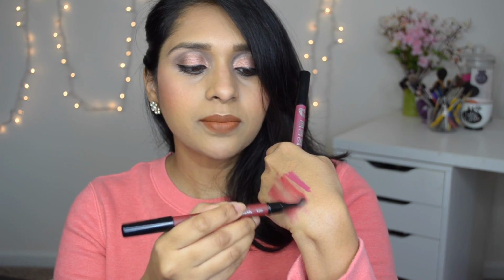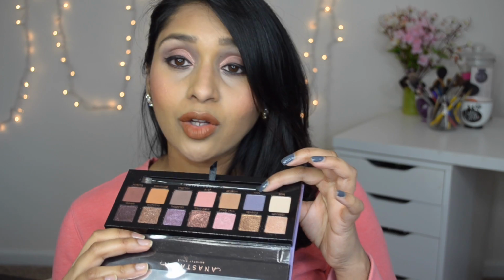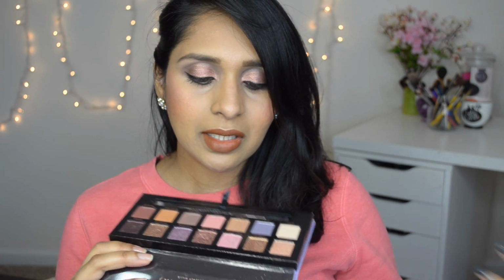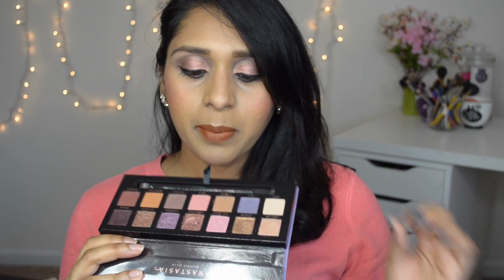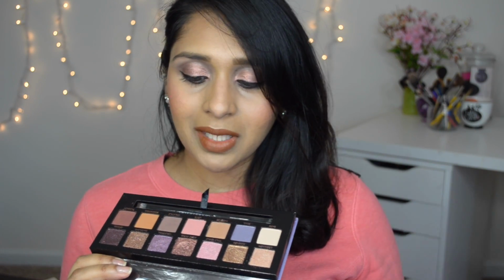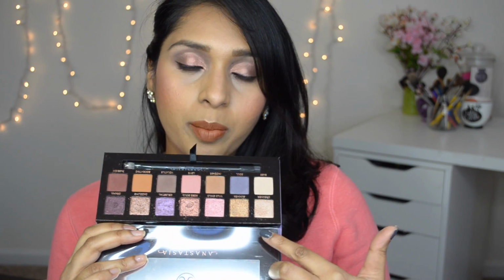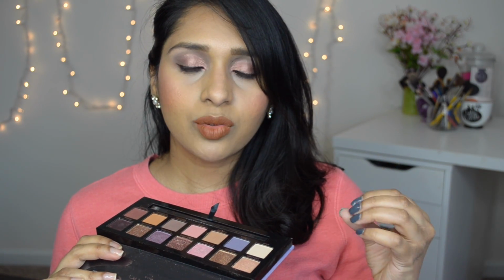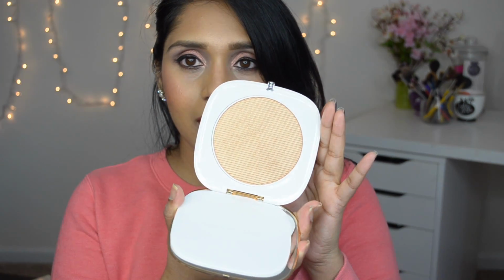High End Makeup Haul 2018| ABH Norvina, Marc Jacobs, PUR, Lancome, Kevyn Aucoin | deepikamakeup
♥Products Mentioned In This Video
• Buxom Plumpline Lipliner (Espionage, Anonymous Allure)
• Dose Of Colors Liquid Lipstick (Plum Queen, Old Flame, Mood)
• Smasbox Always On Matte Liquid Lipstick (Girl Boss, Slay Tan)
• Anastasia Matte Lipstick (Rosewood, Dusty Mauve):
• Sephora Cream Lip Stain Set
• Anastasia Beverly Hills Norvina Palette
• Marc Jacobs O!Mega All-Over Foil Luminizer
Make Your Le Marc 3 Piece Mini Liquid Lip Crayon Set
• PUR Hydrate & Balance Color Primer
• PUR Skin Perfecting Powder Balancing Act
• PUR Skin Perfecting Powder Bronzing Act Matte Bronzer
• PUR Skin Perfecting Powder Mineral Glow
• PUR Skin Perfecting Powder After Glow

♥What I'm wearing:
•Earrings- Forever21
•Top- Kohls
•Lips- Atomic Makeup 'Lexington'
•Nails- Sephora Money Maker
•Tutorial for Makeup In This Video: Coming Soon

♥Make Money By Shopping Online.
Get additional cash back on you online purchases.

Sign up for Ebates, Mrrebates. Then search for the store you want to place an order and click on the store. You will be redirected to your shopping site and finish you order as usual. You will receive % of your purchase as cash.

FTC- All items were purchased with my own resources, unless otherwise noted/mentioned. This is a happy and positive place with only honest and true from heart opinion. I received this product complimentary from Kevyn Aucoin Beauty, I received this product complimentary from Lancôme, I received this product complimentary from PUR The Complexion Authority.